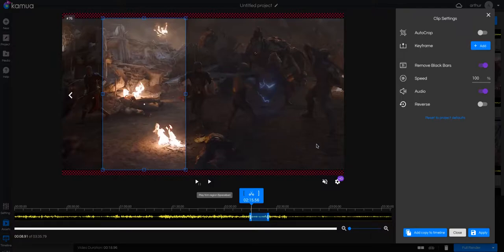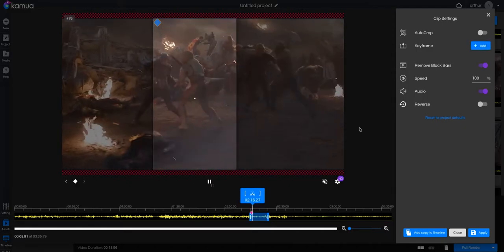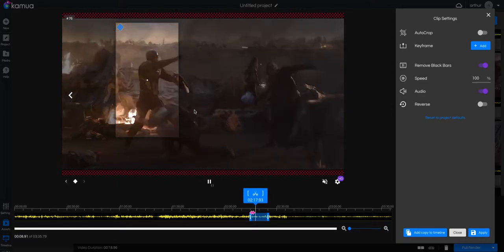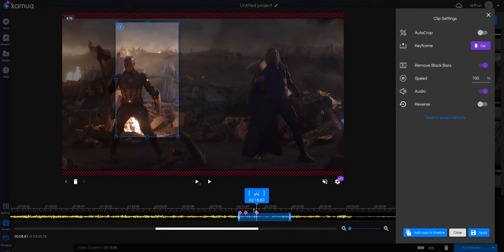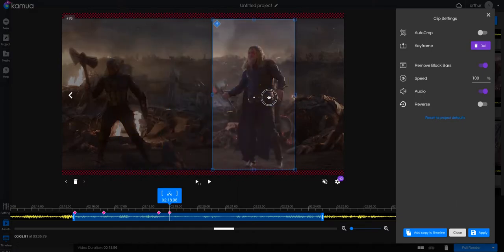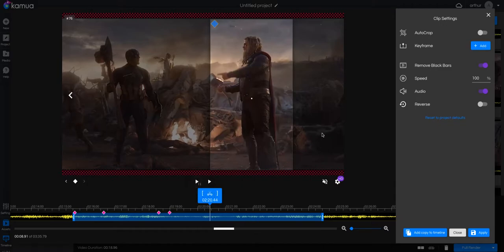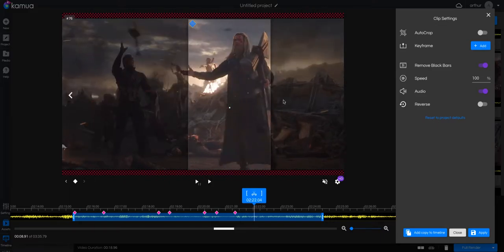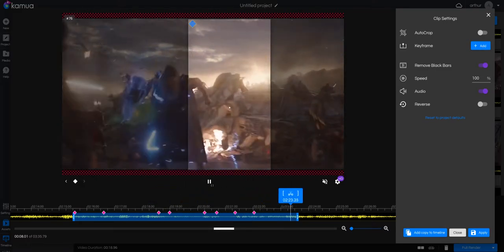How to use Keyframing in Kamua to crop videos for vertical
Keyframing is a vital tool for achieving fine control over how you want to crop your videos from widescreen to vertical, square and other formats. In this video, Arthur takes you through one of his faves.